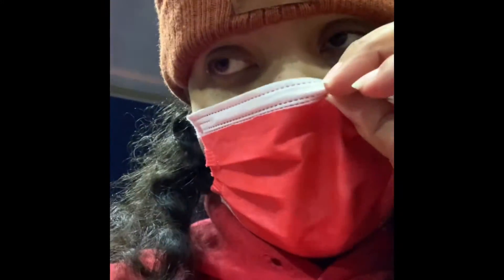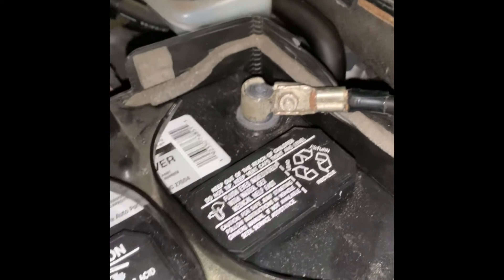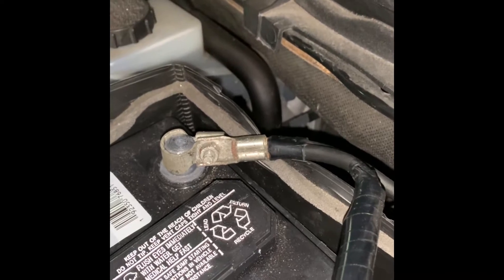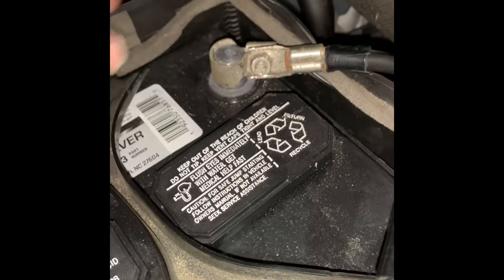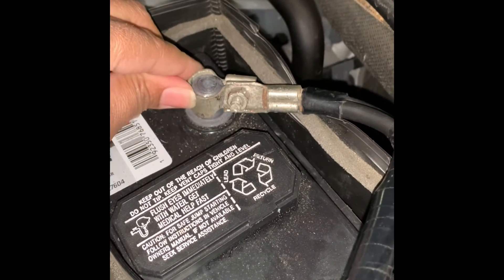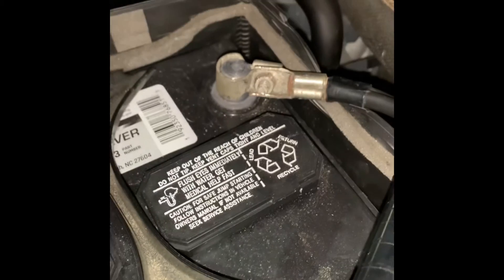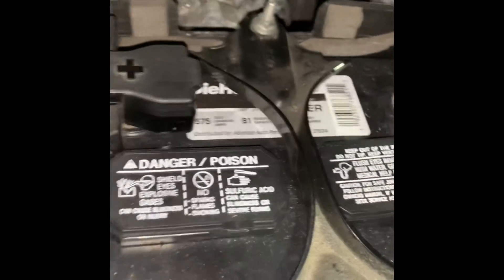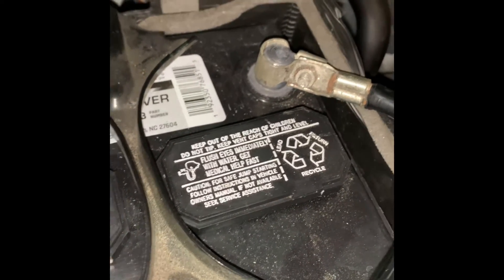Fixed my Car Battery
Terminal kept coming off battery